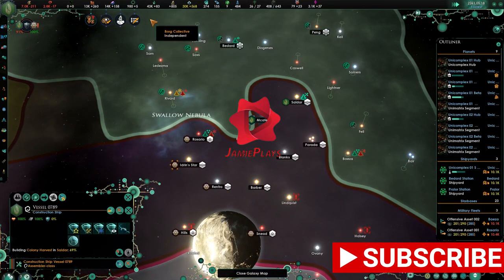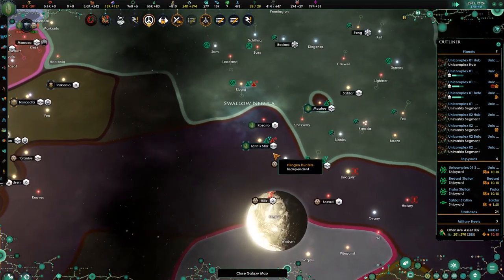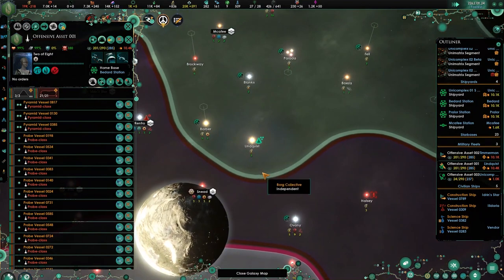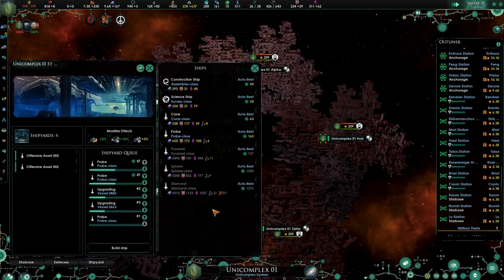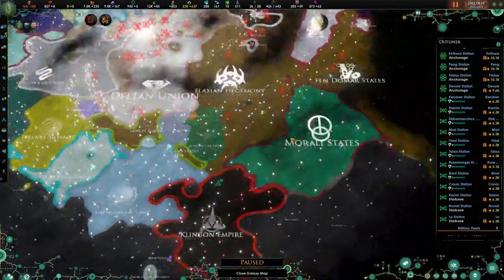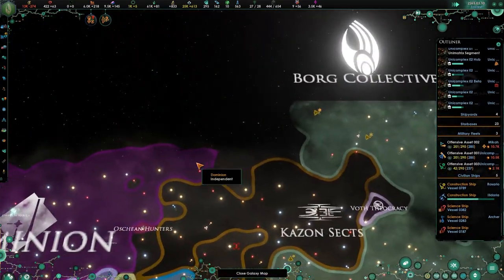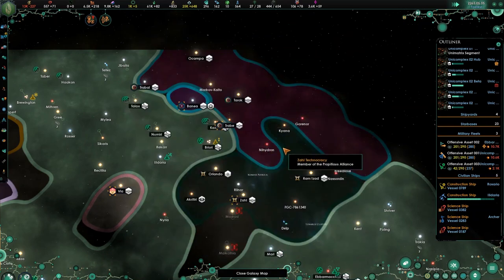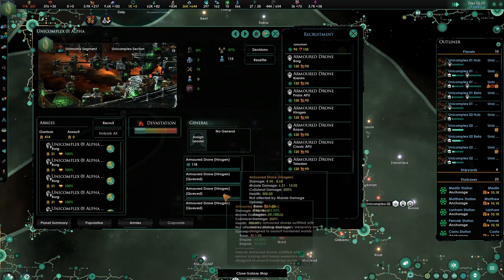Star Trek: New Horizons - Into the Mirror Darkly - Borg - 14 - Hirogen Assimilation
Species engaged. Begin assimilation.

Thanks for supporting me with your likes, dislikes and comments.